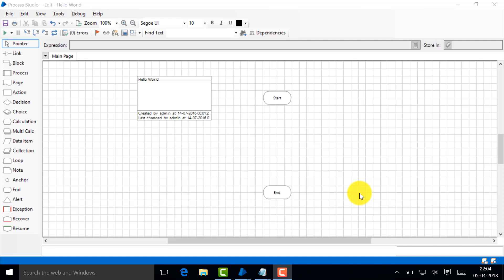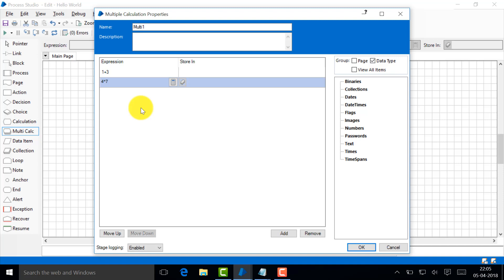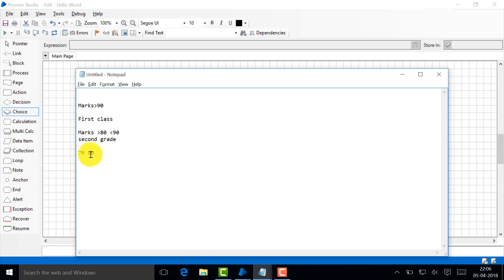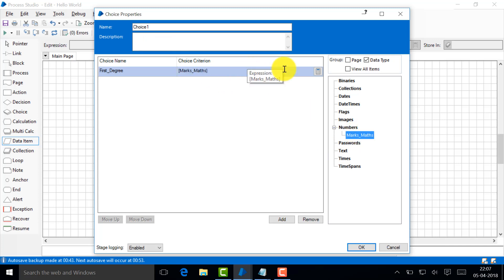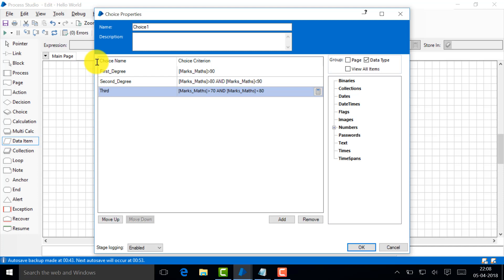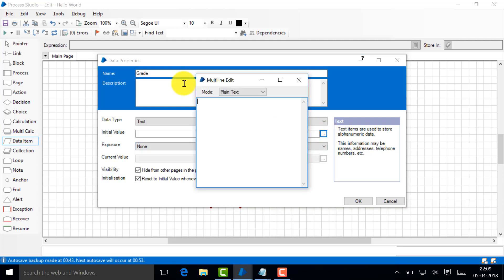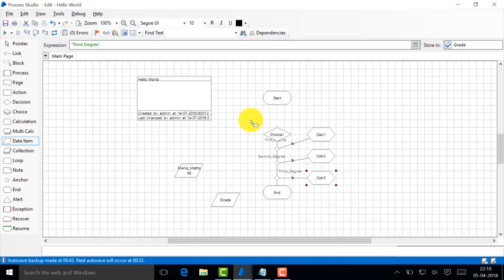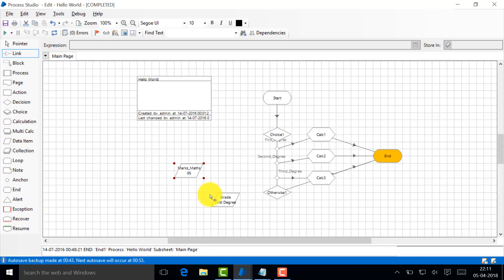Blue prism Tutorial What is Multi Calculation?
Blue Prism Tutorial for Beginners 2018 (Step by Step tutorial)

Checkout this free Blue Prism tutorial materials
and in this Blue Prism tutorial for Beginners, you will learn about Blue Prism, from newbie to expert.